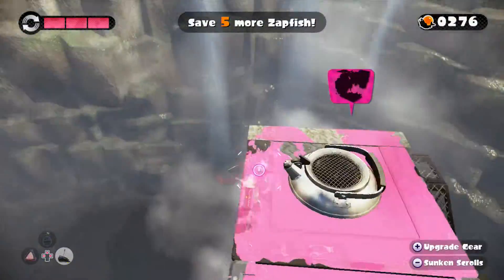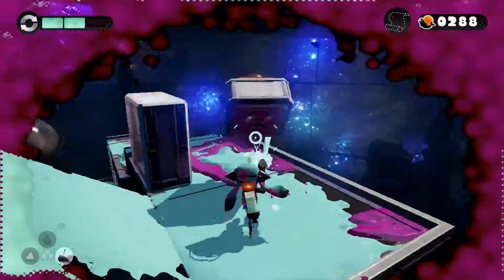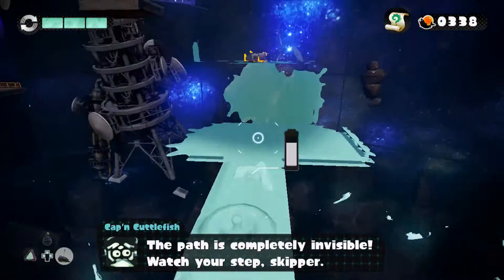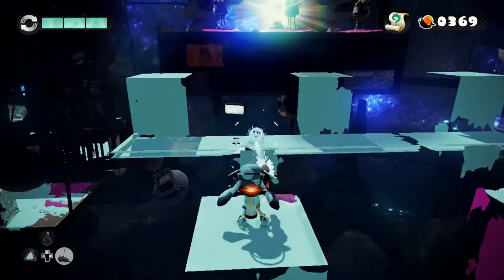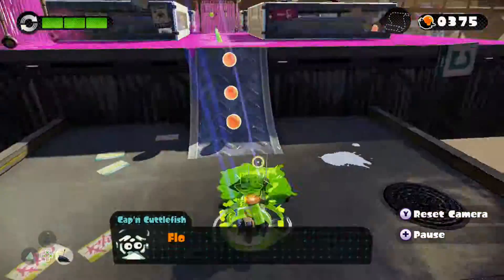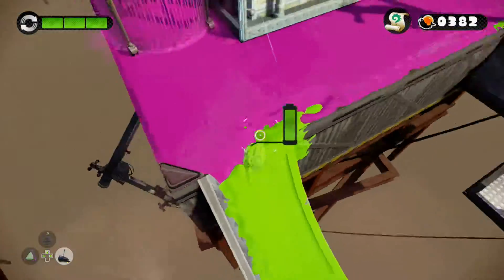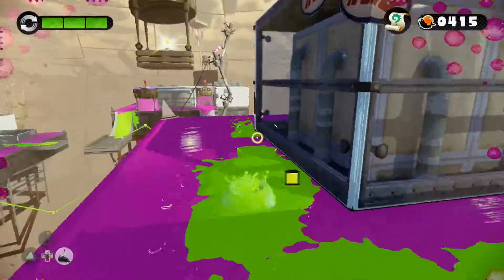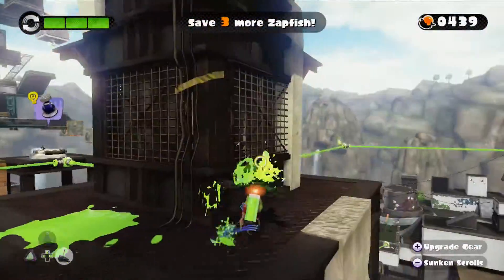Splatoon Walkthrough - Part 7 - The Unseen...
Welcome back guys, as always I am here to show you viewers another video, but please remember to like the video and leave a comment below because it helps the channel alot and I really enjoy reading what you guys have to say! So today I am here to play through more and do stuff

But wait, I do other stuff!
-Tutorials
-Photobucket
-Editing
-Awesomeness!